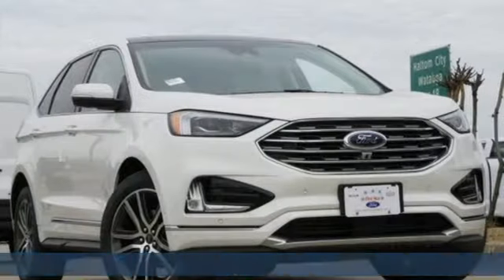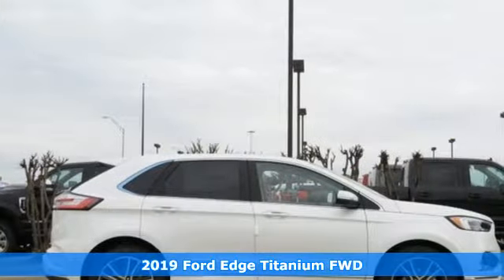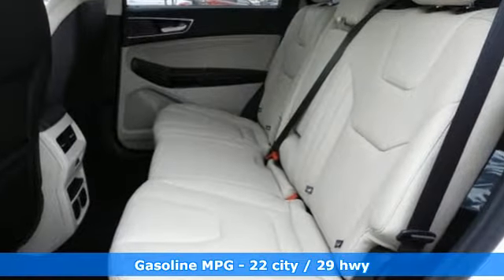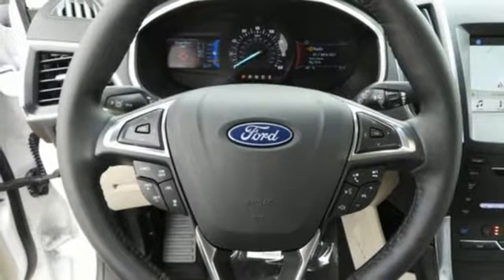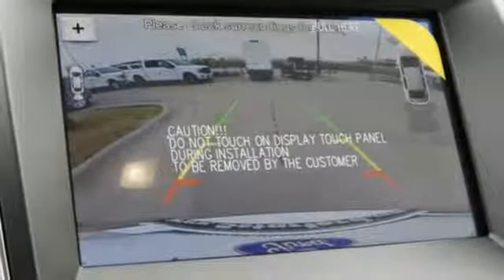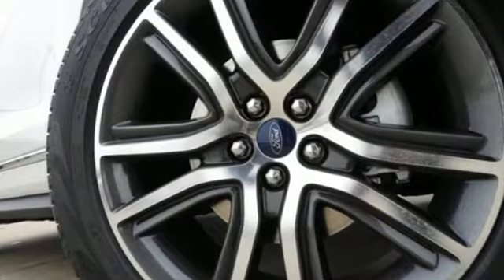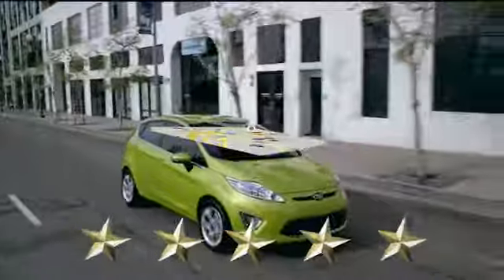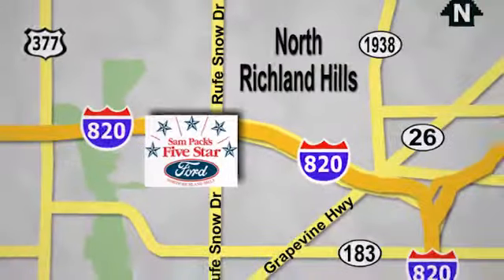New 2019 Ford Edge North Richland Hills, TX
Year: 2019
Make: Ford
Model: Edge
Trim: Titanium
Engine: 4 Cyl. 2.0 L
Transmission: Automatic
Color: White Platinum Metallic Tri-Coat
Interior: Ceramic
Stock #: KBB41447
VIN: 2FMPK3K96KBB41447
1250 Certificate of title, license fees, or any additional registration fee, if any; taxes; and other fees or charges that are allowed or prescribed by law are not included in advertised prices. The factory rebate may contain special Fast Cash Certificates which are limited and available on a first come, first served basis.

Address:
6618 NE Loop 820